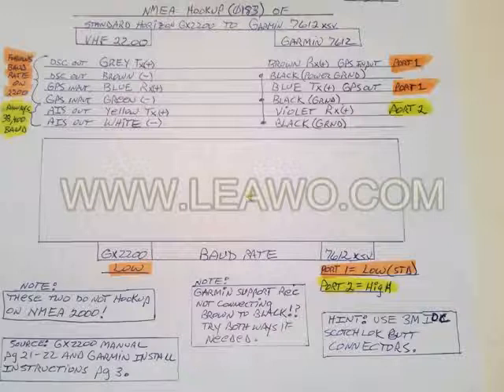NMEA 0183 wiring between STD Horizon 2200 & Garmin 7612 xsv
The use of a slide show permits showing You Tube viewers the wiring necessary to realize all the safety features of digital selective calling (DSC) and your maritime mobile service identification number (MMSI) and the automatic identification system (AIS) present on modern VHF radios. AIS feature on the VHF receives signals required from larger vessels and all passenger vessels. The information can be used to call these vessels on your VHF radio as well as plot their course.
The middle note on the diagram concerning grounding of the brown wire from the VHF should be ignored. Hook brown wire to ground.